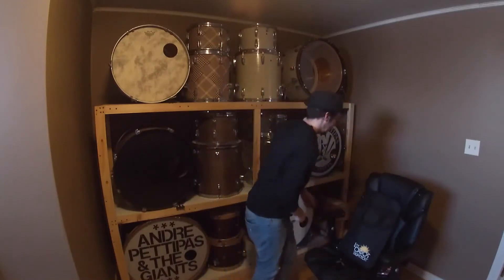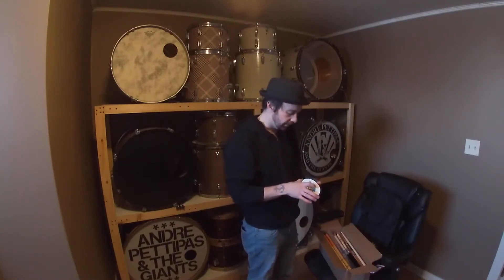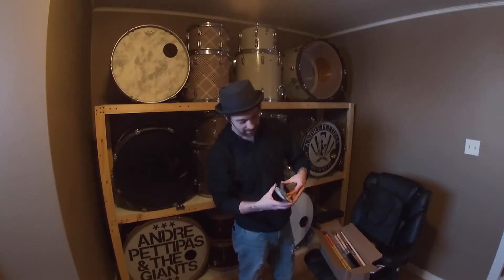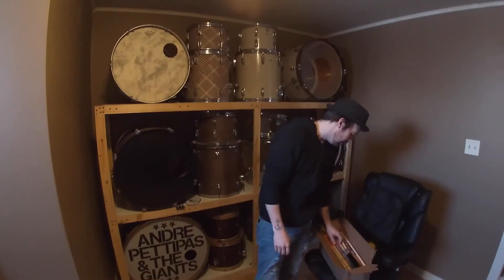Whats In My Bag?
Hey All,
In this video I open up a package that I received from the amazing folks at Los Cabos Drumsticks, I thought id take a second to show you whats in my stick bag!